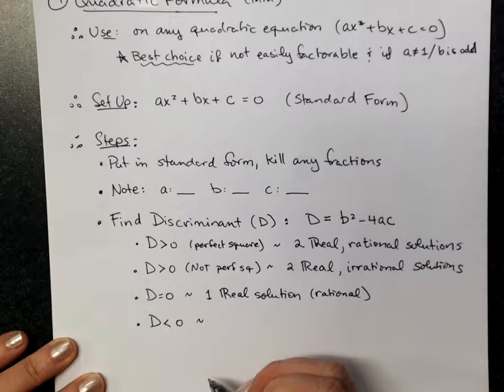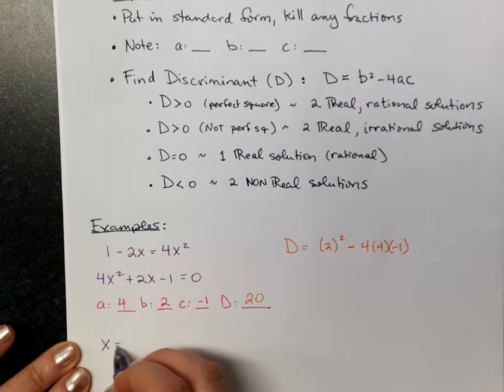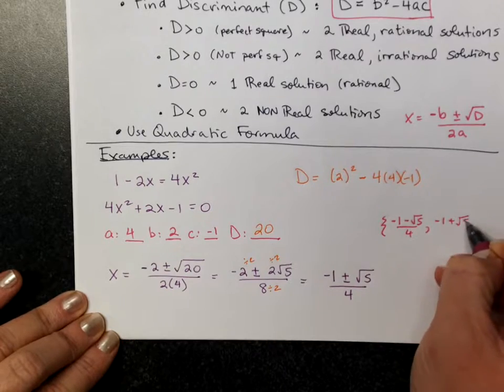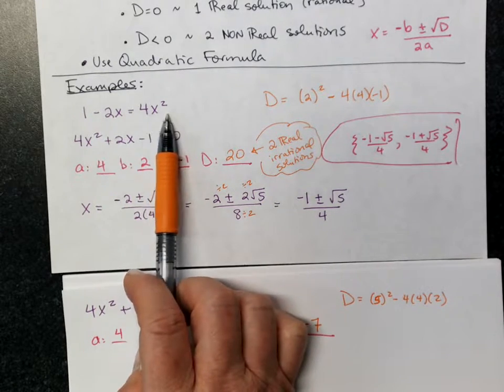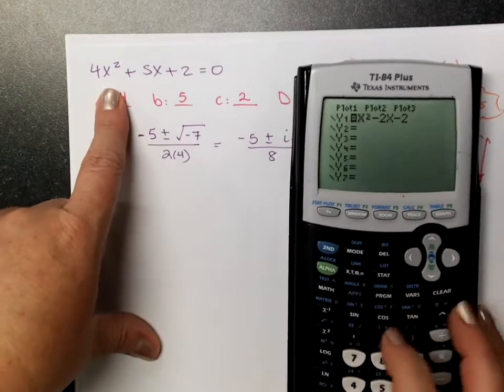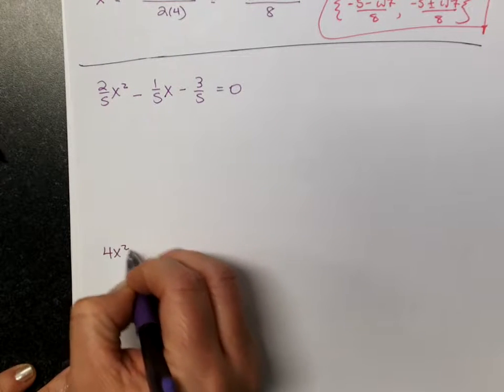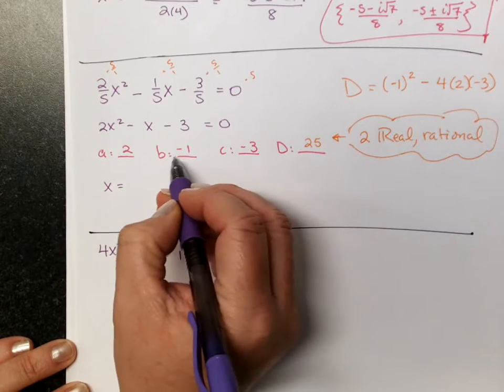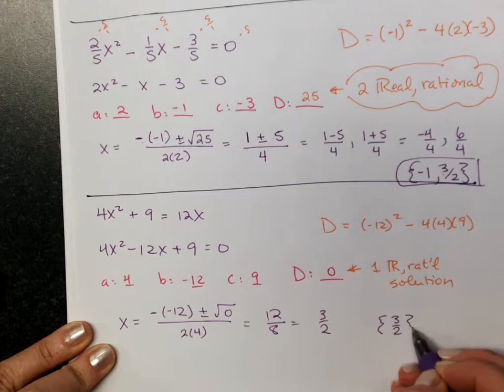MATH0310 Sec 12.1-12.2 - Part 4